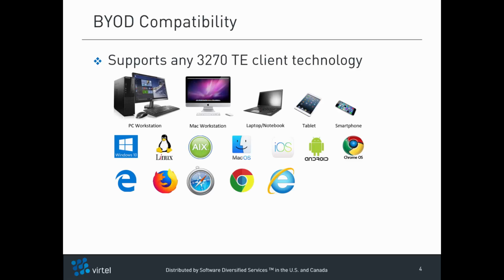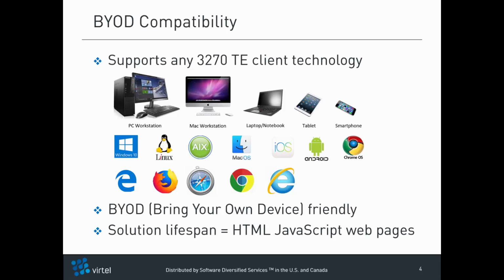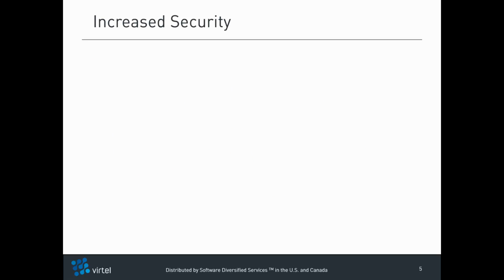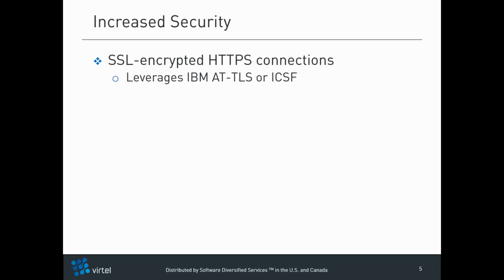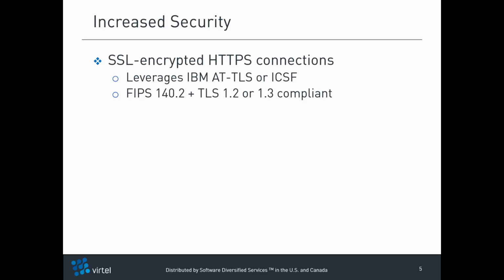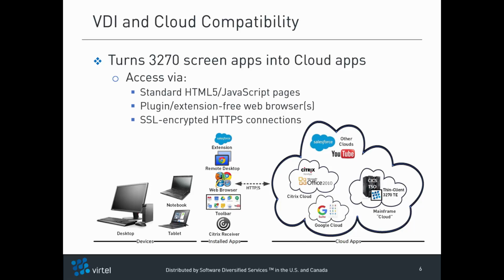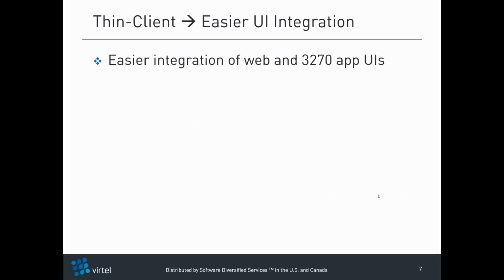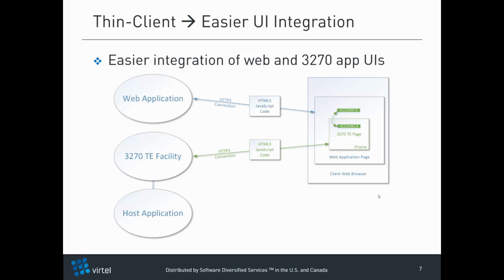Key Benefits: Virtel Web Access (VWA)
Recorded in August 2018: Virtel Web Access (VWA): Key Benefits.

Find out how VWA will save your organization at the bottom line while enhancing your overall enterprise security.